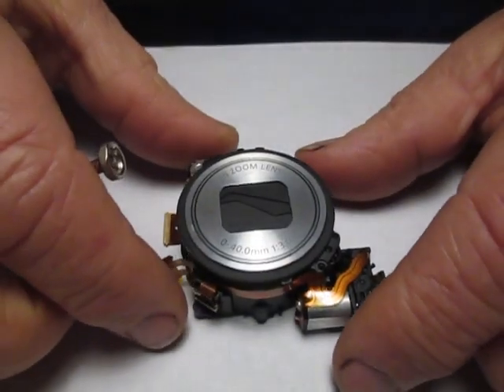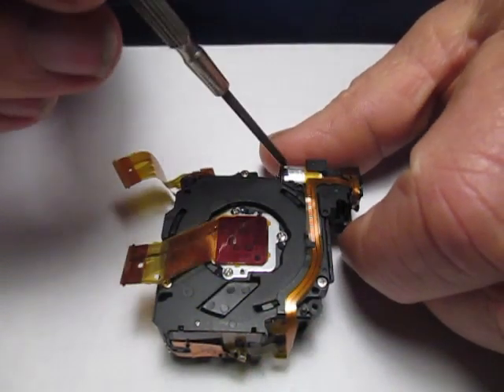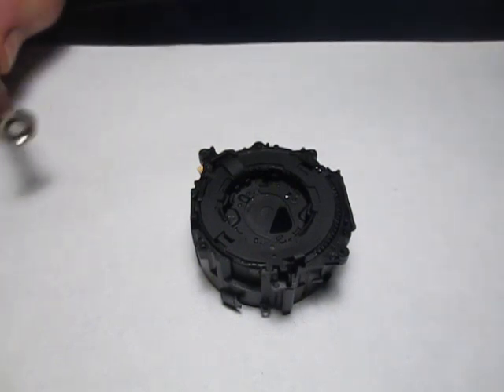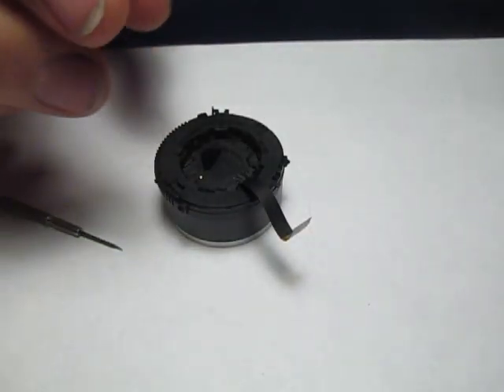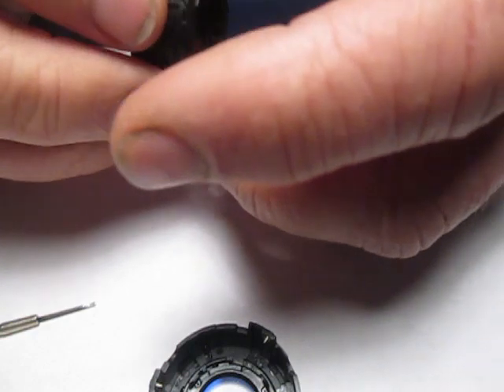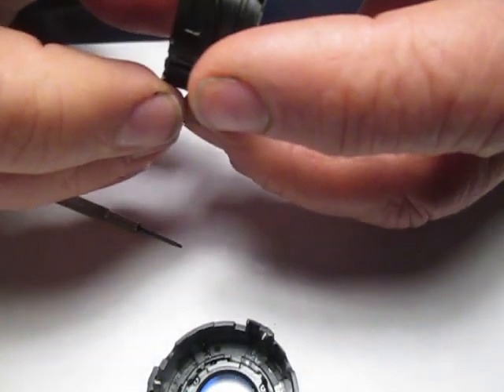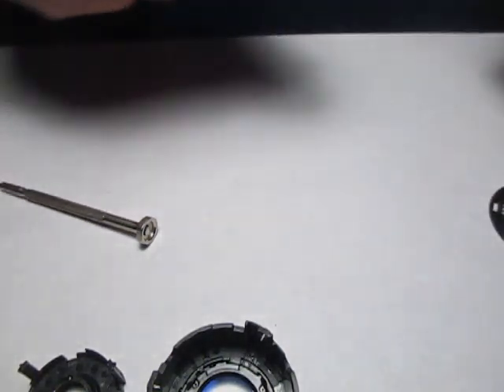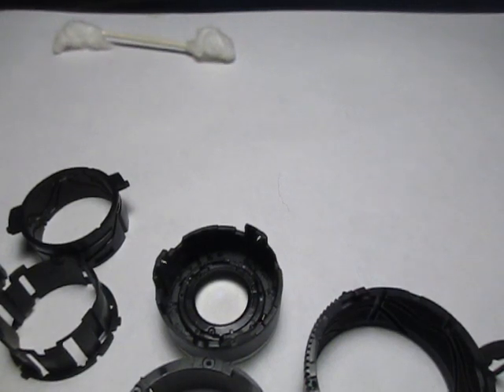Canon A4000 Lens Disassembly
How to Disassemble a Canon A4000 Lens Assembly